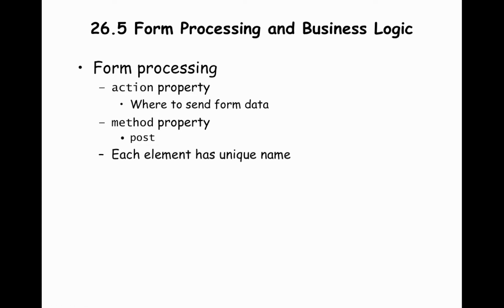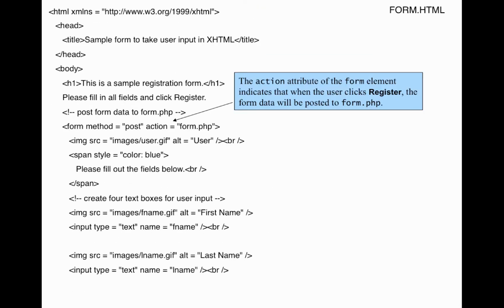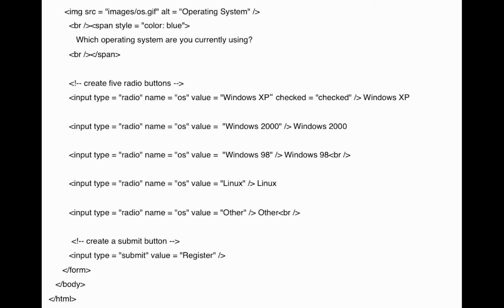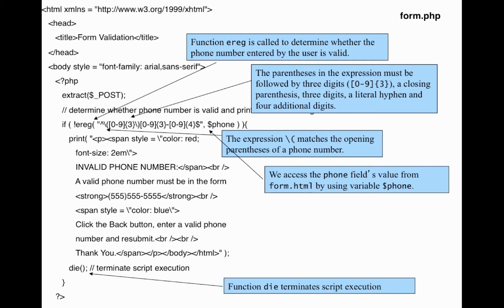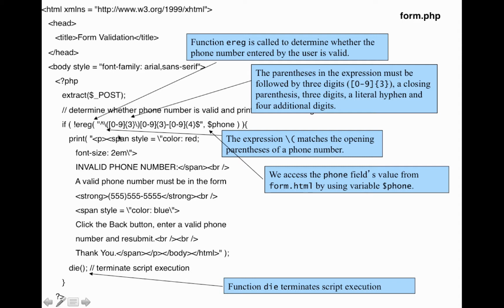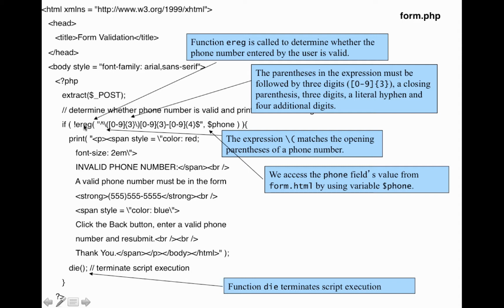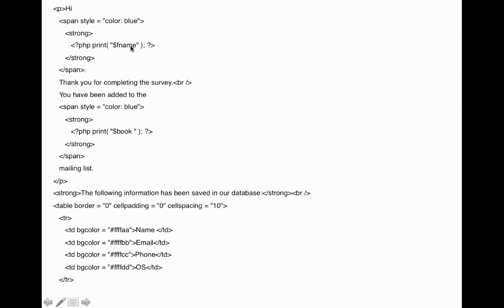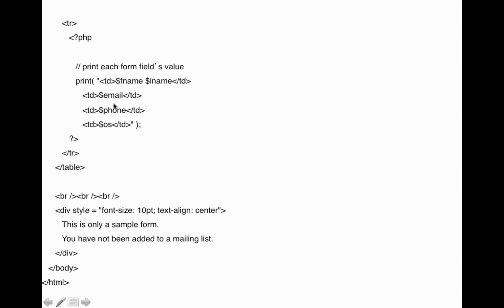PHP Form Processing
Table of Contents:

00:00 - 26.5 Form Processing and Business Logic
00:04 -
00:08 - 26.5 Form Processing and Business Logic
00:33 -
00:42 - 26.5 Form Processing and Business Logic
00:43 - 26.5 Form Processing and Business Logic
00:46 -
01:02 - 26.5 Form Processing and Business Logic
01:04 -
01:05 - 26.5 Form Processing and Business Logic
01:11 -
01:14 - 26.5 Form Processing and Business Logic
01:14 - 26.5 Form Processing and Business Logic
01:14 -
01:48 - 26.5 Form Processing and Business Logic
01:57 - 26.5 Form Processing and Business Logic
01:58 -